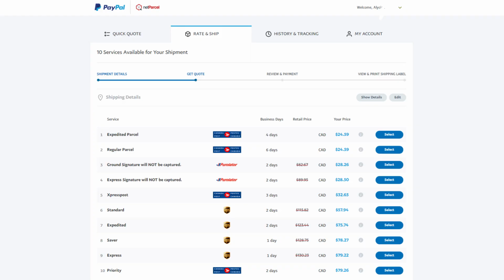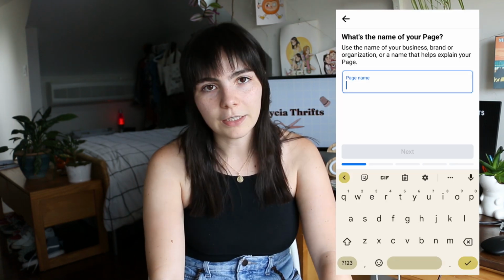My Tips For Selling on Depop & Poshmark | How to Make More Money as a Reseller!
After selling on Depop and Poshmark for almost 4 years, here are my tips on how to make more sales and save more money! I even reveal how YOU can get clothing for FREE!